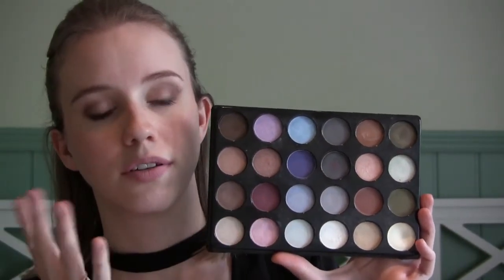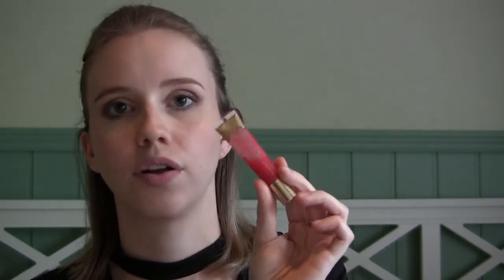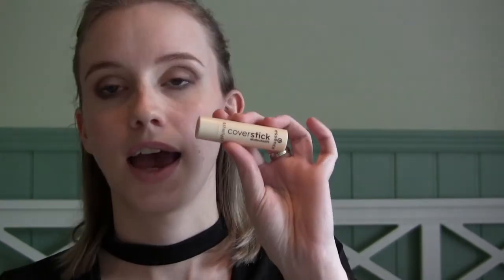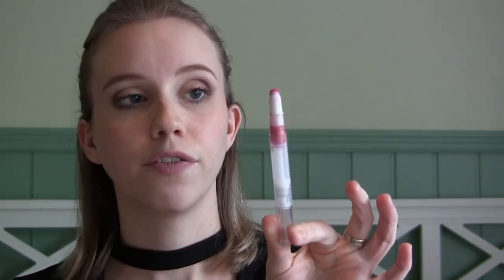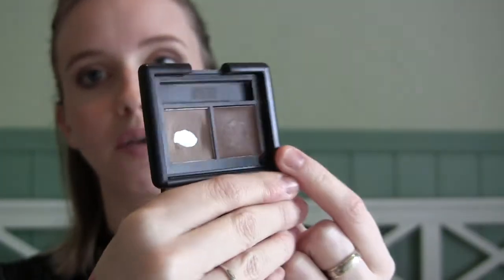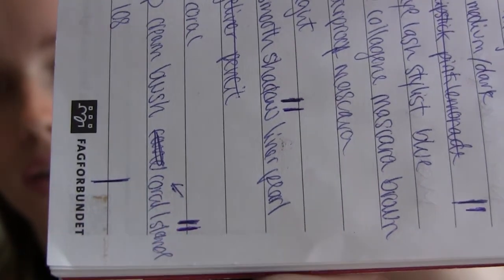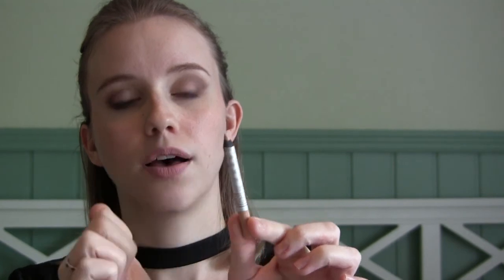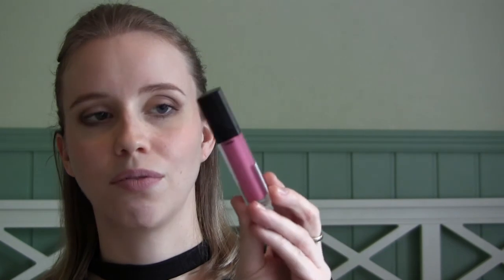Finish 17 in 2017 update #1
Hey Guys! A little update on my Project! Hope you enjoy!

Products mentioned:

- Pro cosmetic eyeshadow palette
- Essence coverstick in matte Ivory
- Nars satin lip pencil in rikuguien
- Loreal brow artist medium/dark
- Oriflame very me eye lash stylist in blue
- Loreal extra volume collagene mascara in Brown
- Emite makeup waterproof mascara
- elf eyebrow kit in light
- Elisabeth mott smooth shadow liner pencil in Pearls
- elf blush in candid Coral
- Isadora twist up cream blush in Coral island
- Inglot stick Foundation in 108
- Stila kajal in topaz
- Nyx lip pencil in honey nectar
- Nyx lip liner in pale pink and nude pink
- MUA lipgloss in lips are sealed